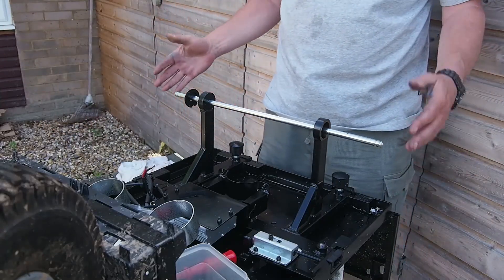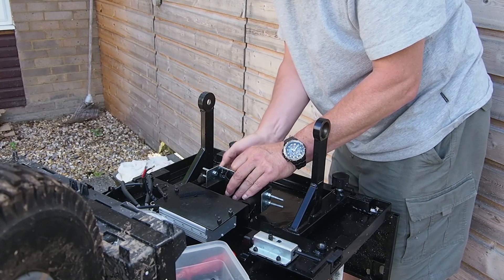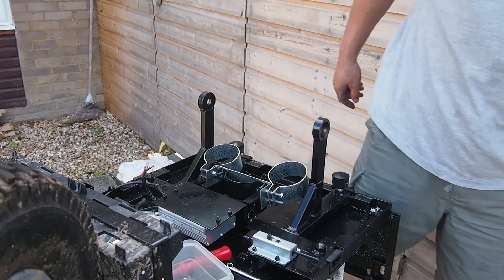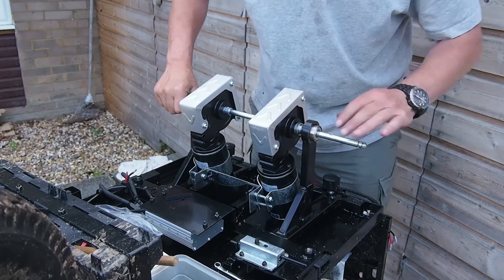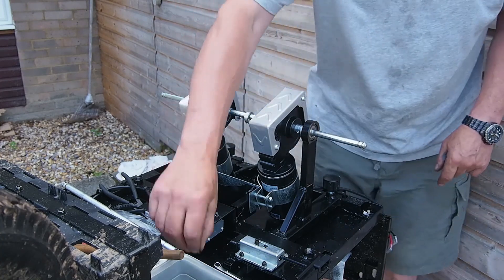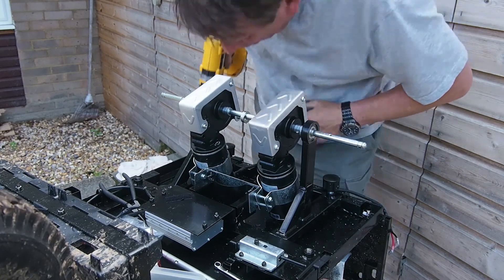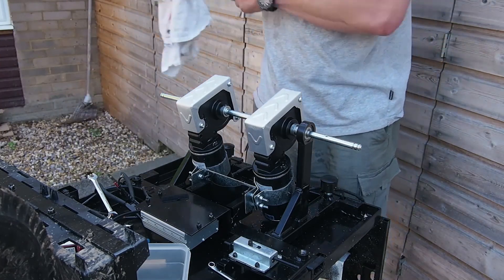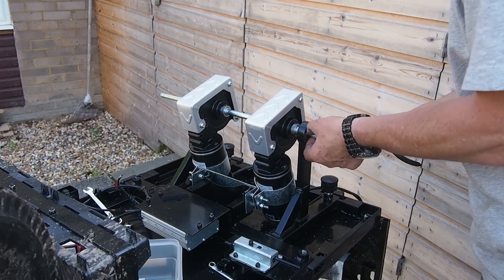PowaWalker ranger section 2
This video covers fitting the twin motors onto a powawalker Ranger
Also look for part 1-taking off the single motor, and part 3- an explanatory animation